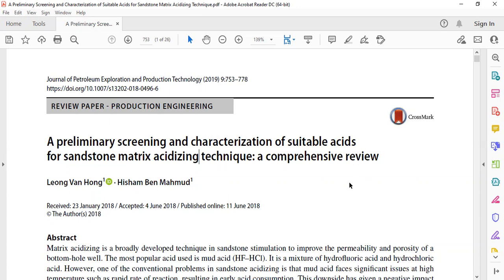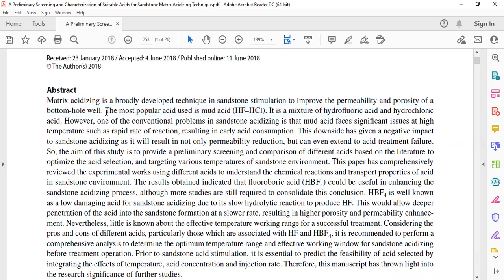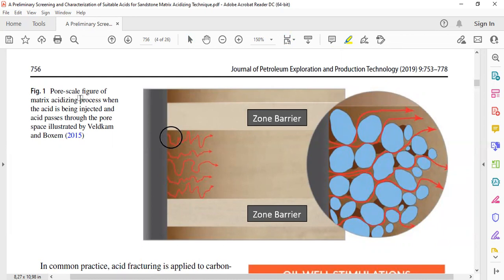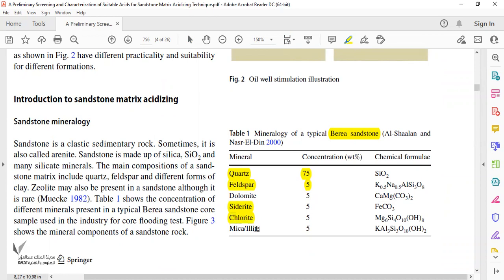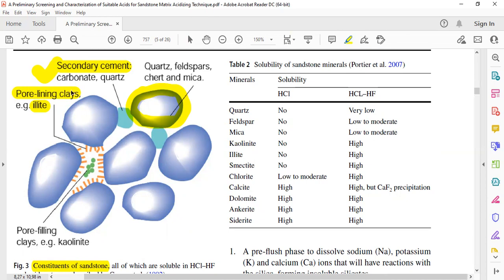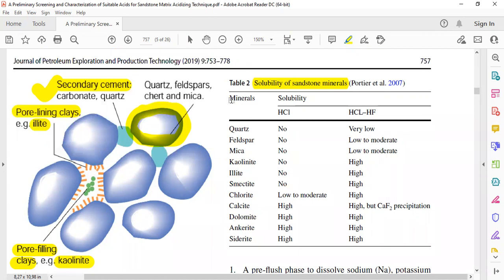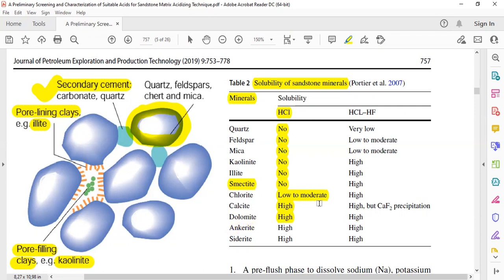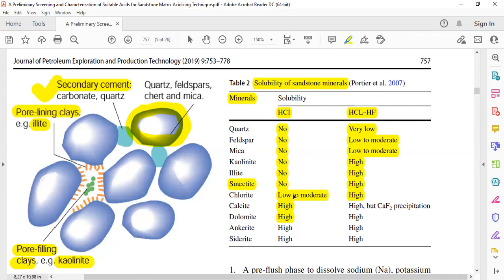Sandstone Solubility in HCl-HF (Mud Acid)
Acidizing